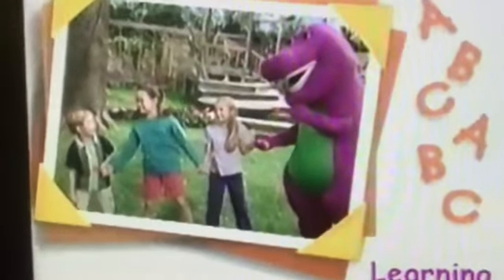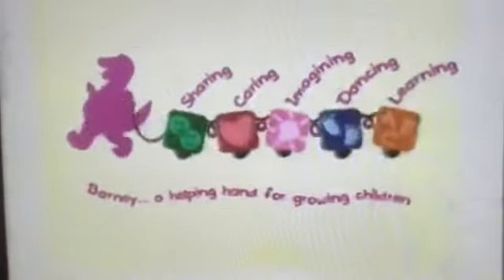A Helping Hand For Growing Children Segment (S7 E12) (Like: Stop, Look And Be Safe!)